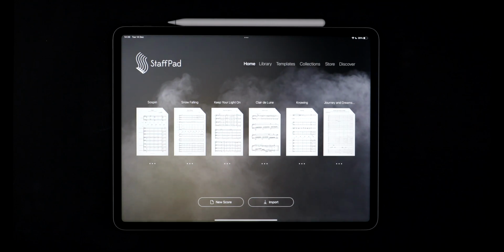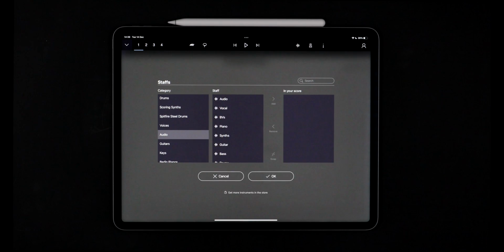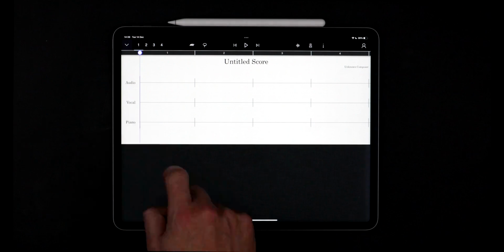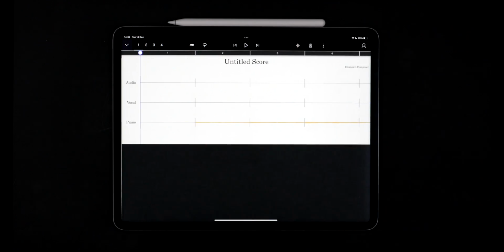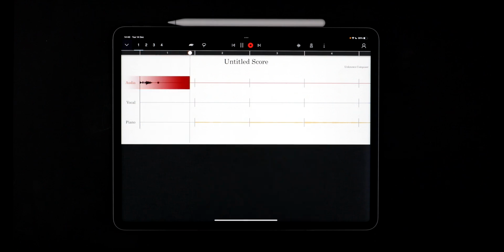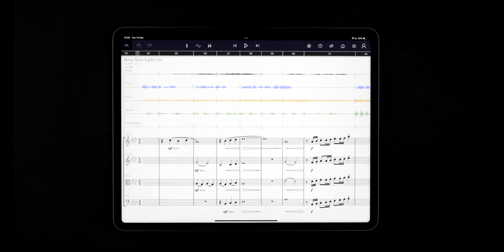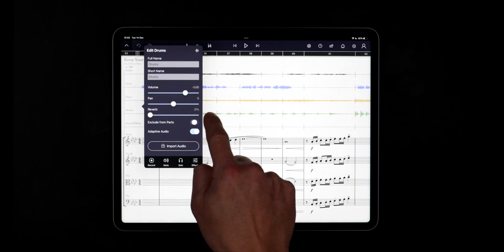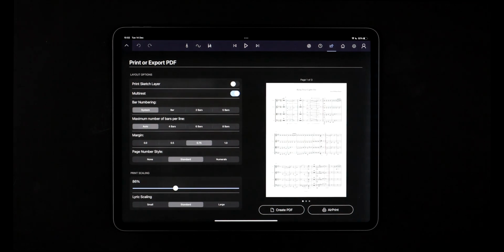Adding Audio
Learn how to add Audio Staffs, import and record audio and configure audio staffs for printing.